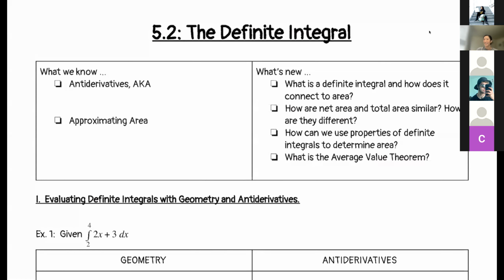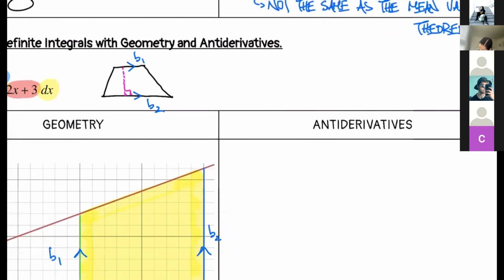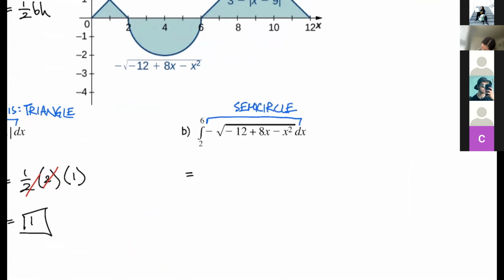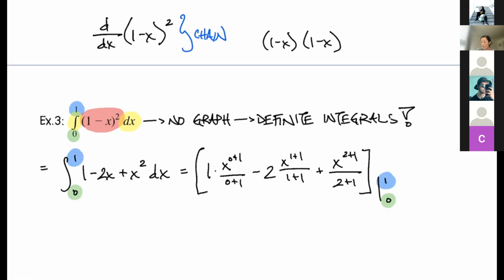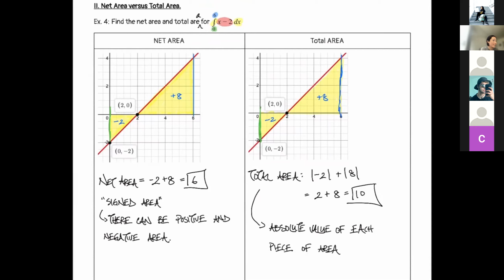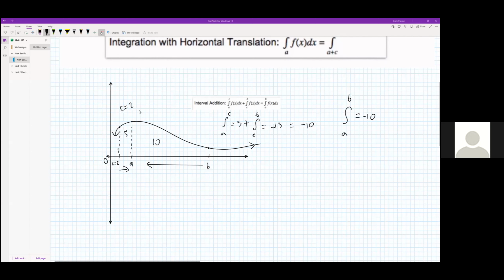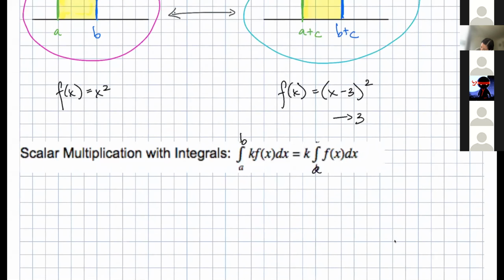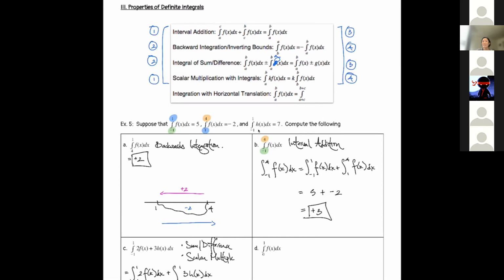5.2 Lecture Video (Math150 Spring21)